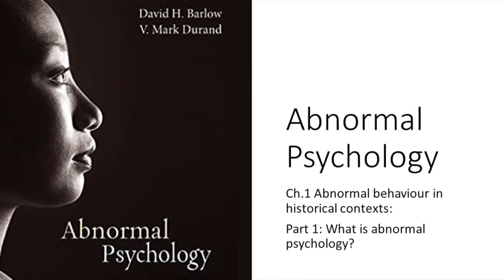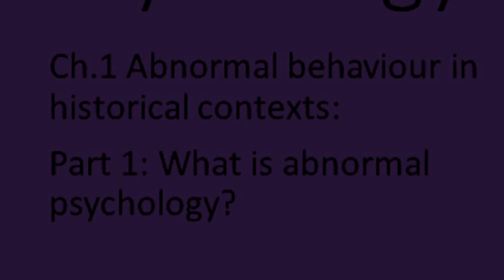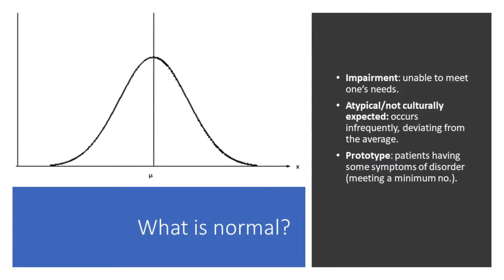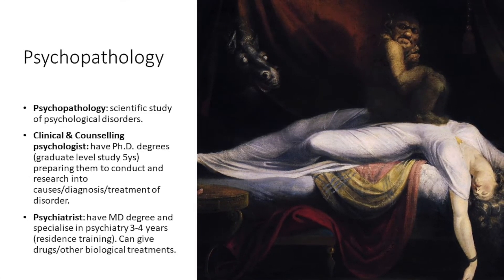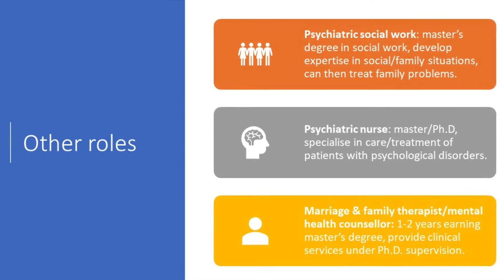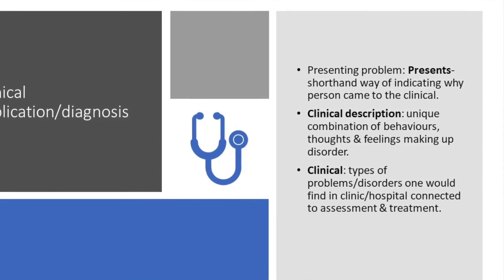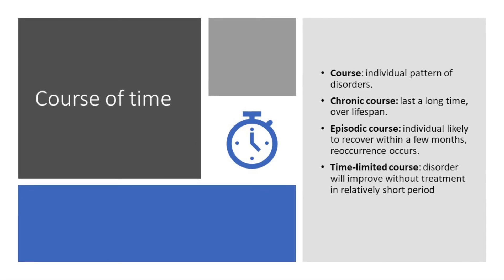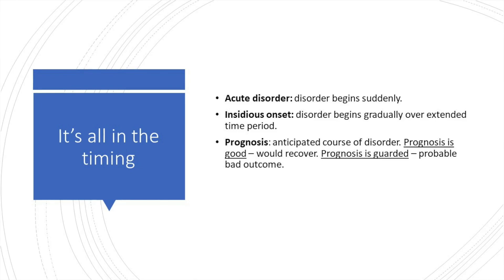Abnormal psychology | What is Psychopathology? Ch 1 Part 1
This is a quick video reviewing the key terms that define Psychopathology. Questions like What is an abnormal psychologist, what is a psychiatrist, what is the difference between a psychologist and a psychiatrist what is normal and how is mental illness diagnosed are reviewed to some extent in this video.

Source: Abnormal psychology textbook, 7th edition by David H. Barlow & V. Mark Durand. (I made a mistake in the video, 2 different people, not 3).